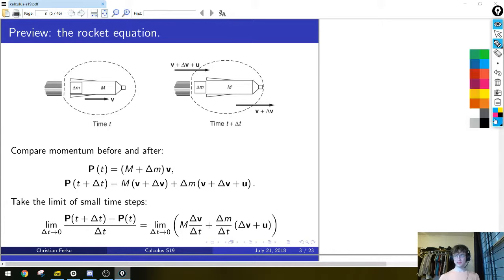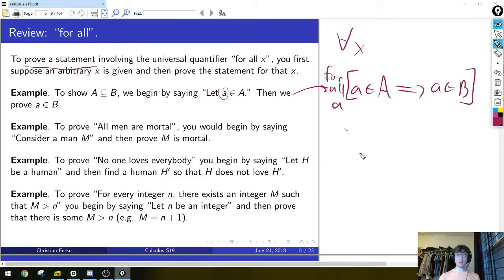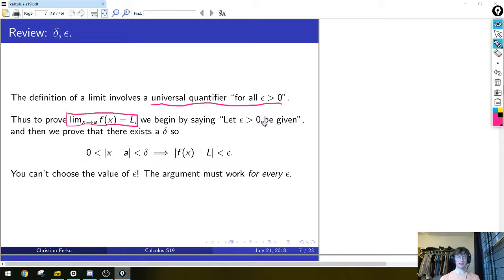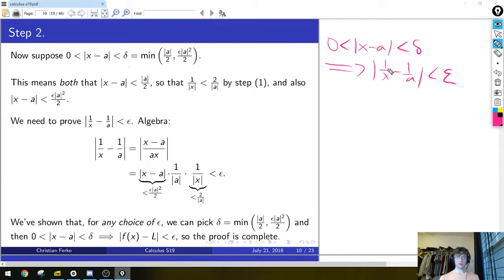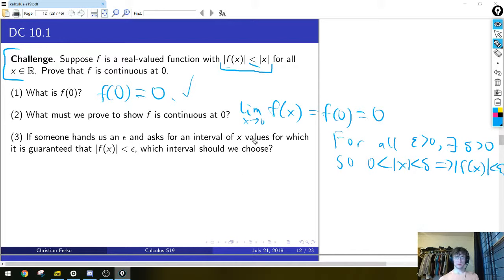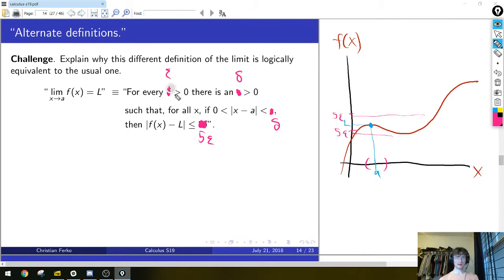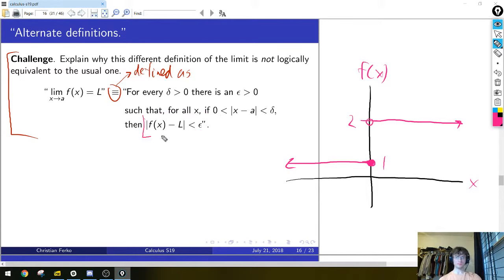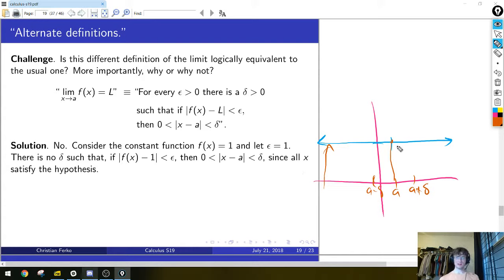Calculus Done Right | Episode 10 | Limits Review